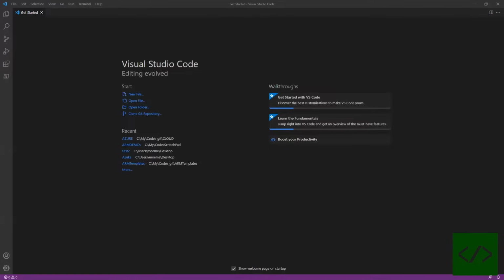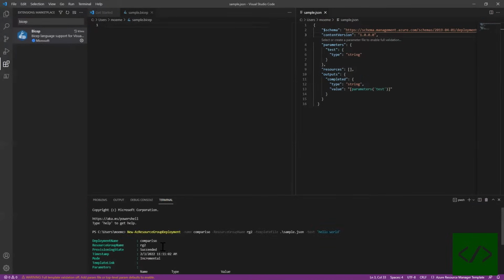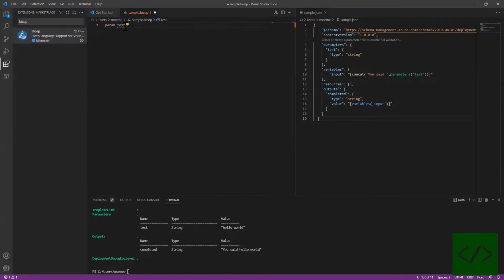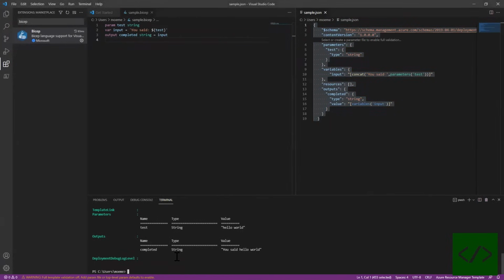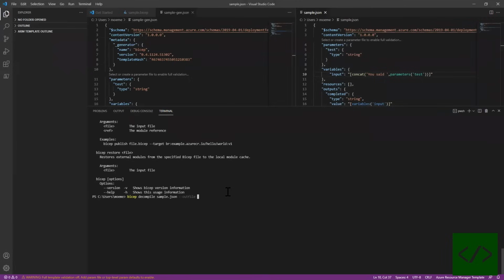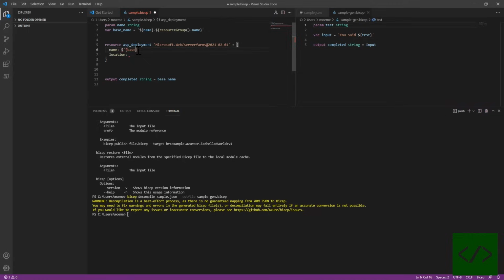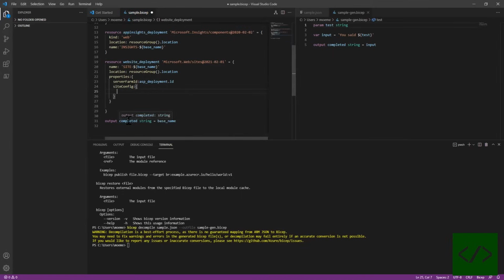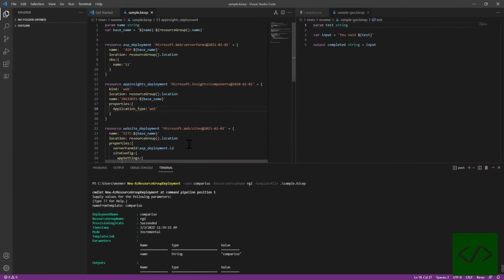Episode 22 - Azure in the Enterprise Lesson 2 : Bicep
This is the second in a series that comprehensively addresses the specific features and capabilities that you need to be a cloud technologist in companies that have adopted the cloud.

TIMESTAMPS
Intro 0:00
Bicep Intro 01:07
Setup Bicep 02:42
ARM recap 4:08
Bicep in Hello World 11:25
Convert between ARM and Bicep 19:25
Create Azure resources with Bicep 26:38